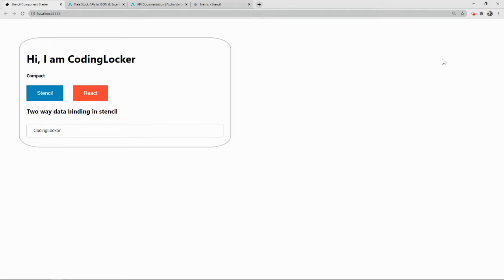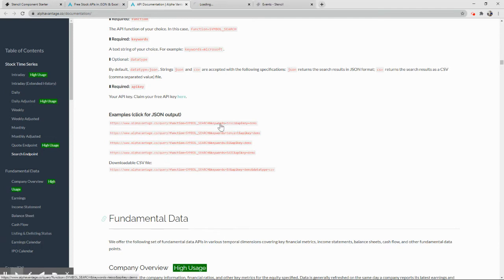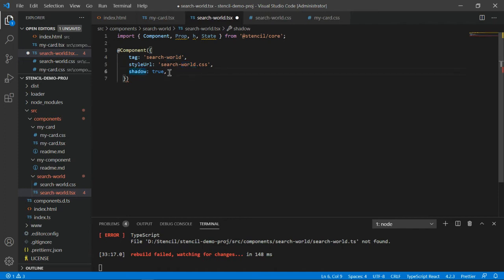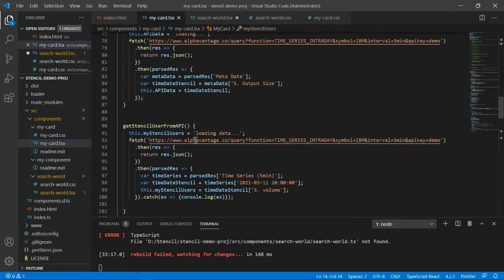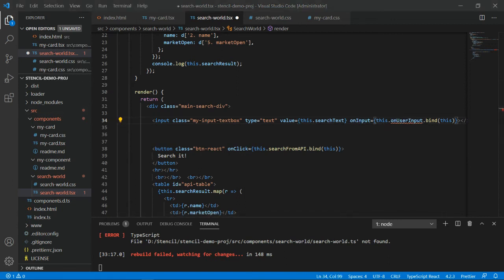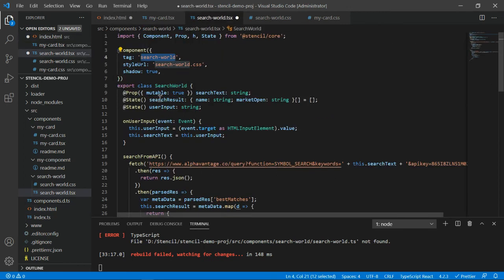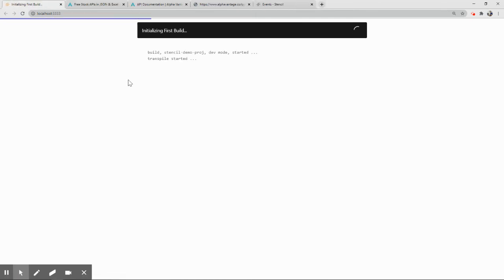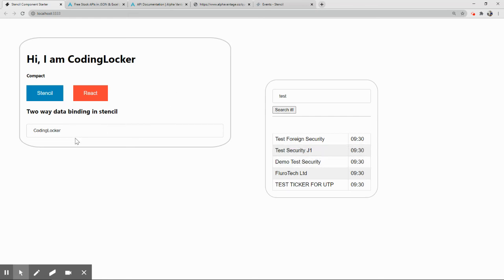Communication between web components using stenciljs with practical example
Welcome to stencil JS tutorial for beginners with practical example.

we have seen practical example of event and listen. @event and @listen practical use case in stencil js.